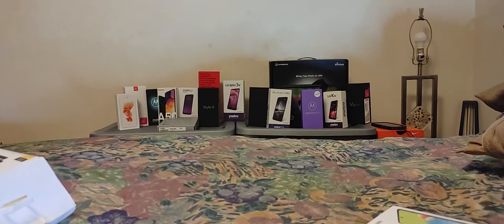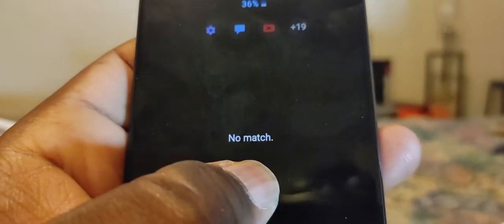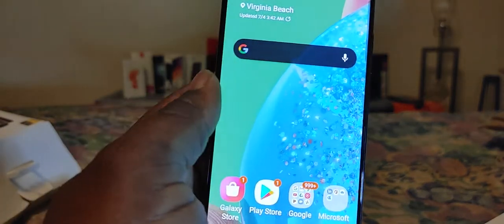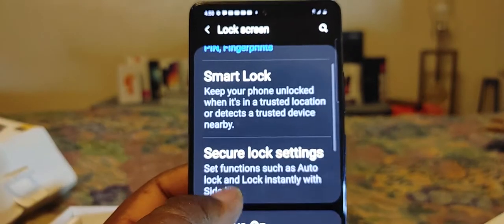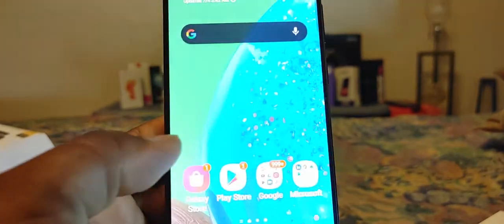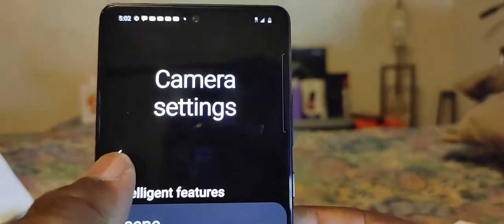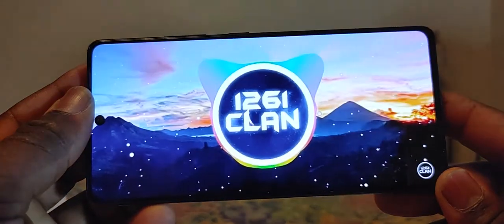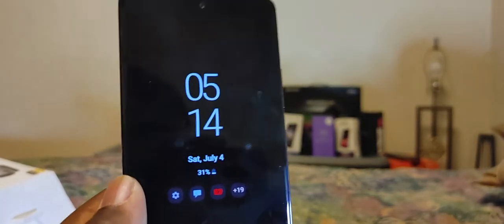Unboxing The Samsung Galaxy A 71 5G From T-Mobile